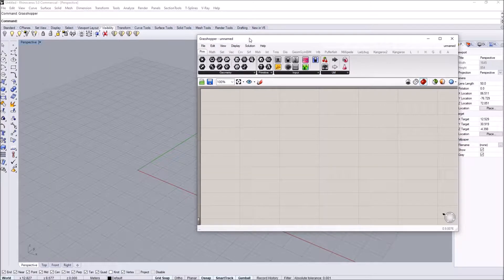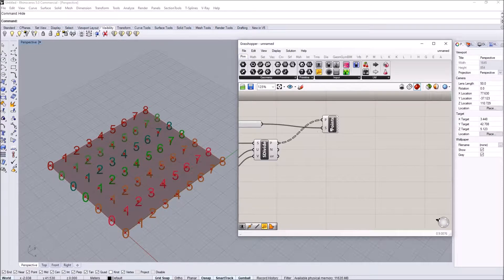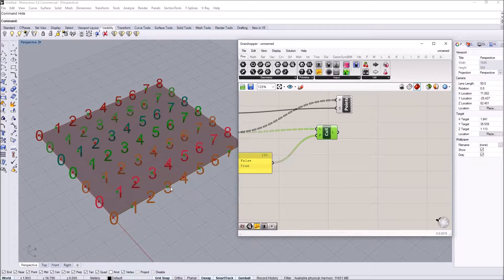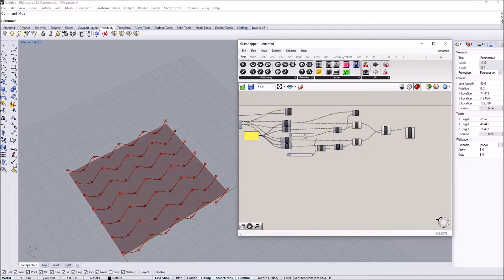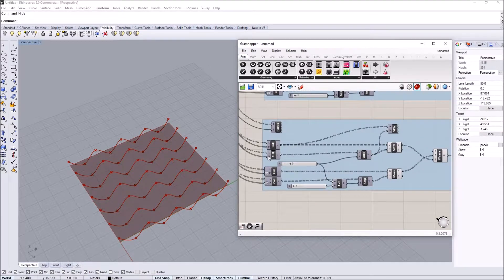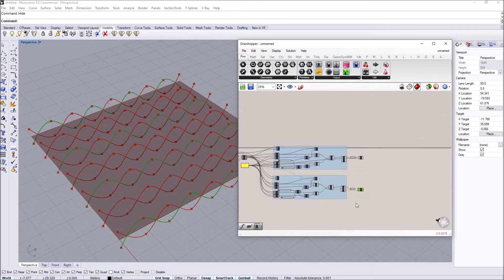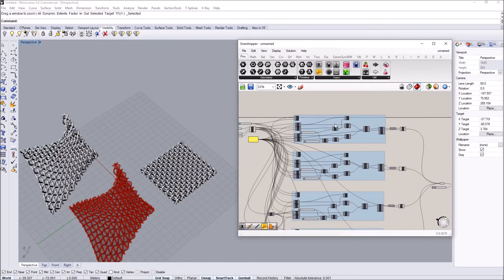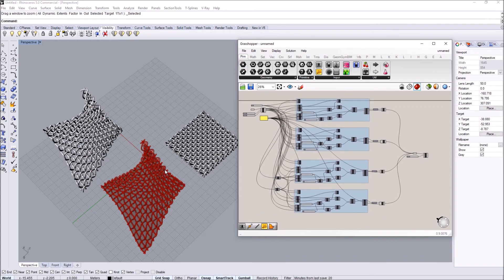Grasshopper Tutorial: Weaving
In this video, I make a weaving pattern on a surface using list manipulation techniques. The tutorial might seem complex, but once you get the overall idea, you just copy and switch some of the inputs to make it work in two directions.